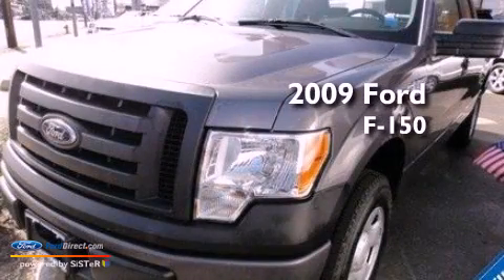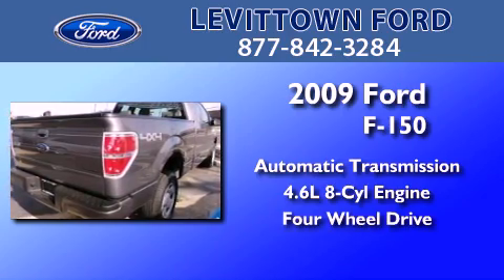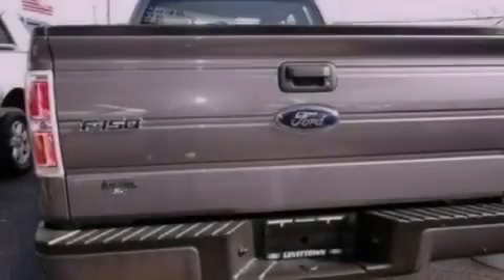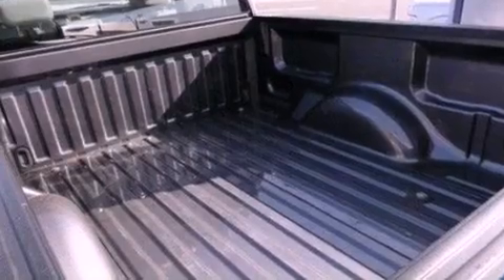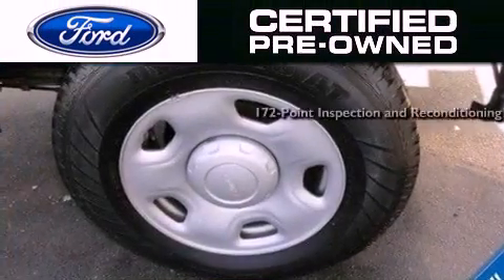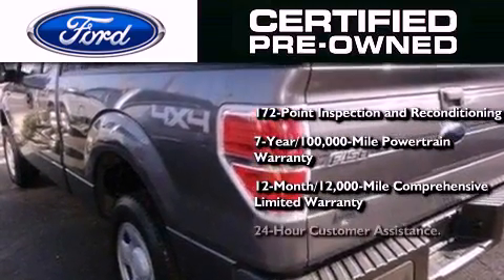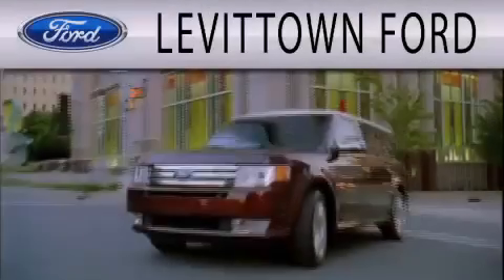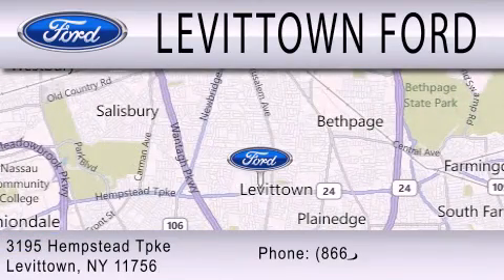2009 FORD F-150 Levittown NY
Year : 2009
 Make : FORD
 Model : F-150
 Engine : 4.6L V8 16V MPFI SOHC
 Trans . : AUTOMATIC
 Exterior : STERLING GRAY METALLIC
 Miles : 36,052

 Stock : U493